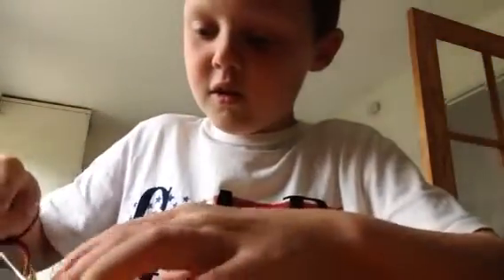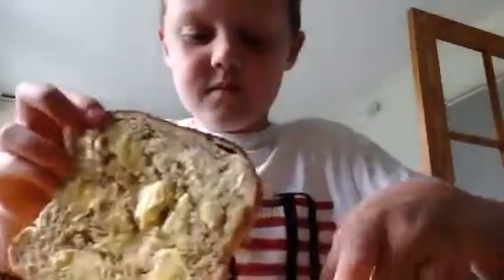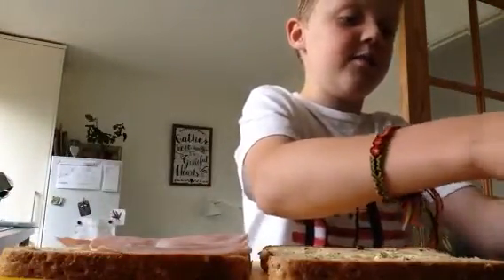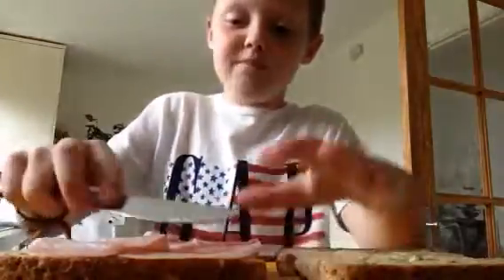Simple Sandwich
Callum shows how to make an excellent and tasty ham sandwich.